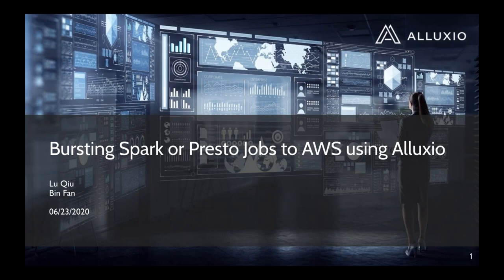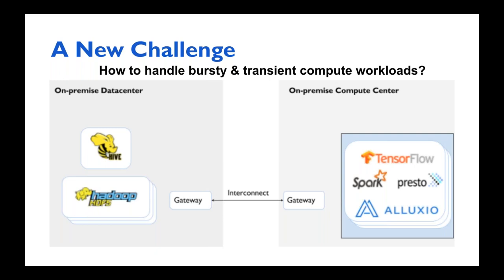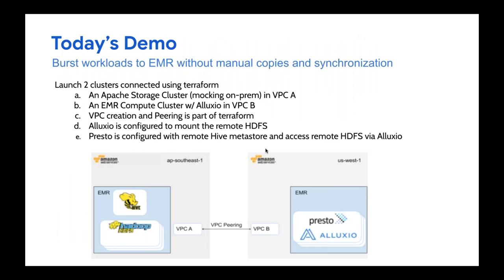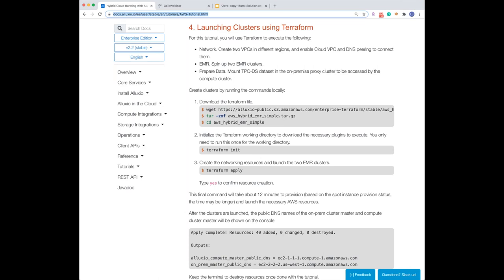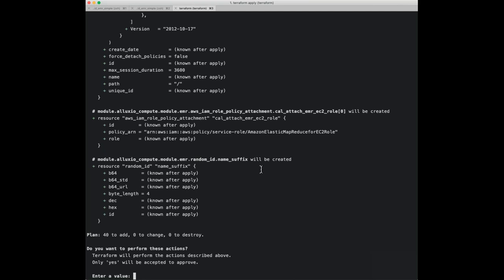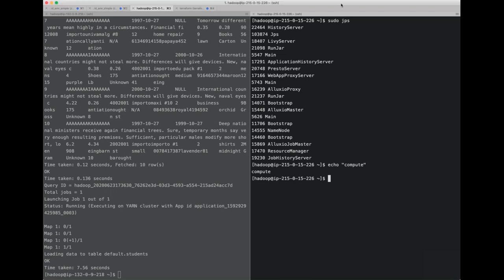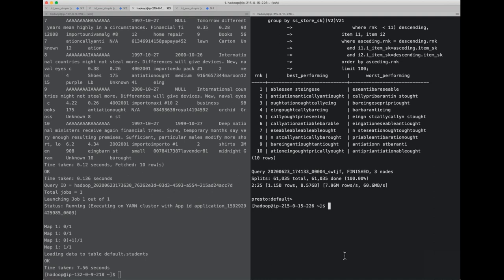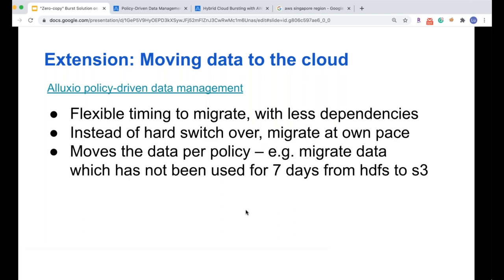Bursting Spark or Presto Jobs to AWS using Alluxio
Alluxio Community Office Hour

Speakers:
Lu Qiu, Alluxio
Bin Fan, Alluxio

The hybrid cloud model, where cloud resources run Spark or Presto jobs against data stored on-premises, is an appealing solution to reduce resource contention in on-premise environments while also saving in overall costs. One key flaw in a hybrid model is the overhead associated with transferring data between the two environments. Data and metadata locality within the compute application must be achieved in order to maintain the similar performance of analytics jobs as if the entire workload was run on-premises.

In this office hour, we demonstrate how a “zero-copy burst” solution helps to speed up Spark and Presto queries in the public cloud while eliminating the process of manually copying and synchronizing data from the on-premise data lake to cloud storage. This approach allows compute frameworks to decouple from on-premise data sources and scale efficiently by leveraging Alluxio and public cloud resources such as AWS.

We will cover:
- Typical challenges of moving data to the cloud and expanding compute capacity.
- Details about “zero-copy” hybrid cloud solution for burst computing
- A demo of running Presto analytic queries using remote on-prem HDFS data with Alluxio deployed in AWS EMR